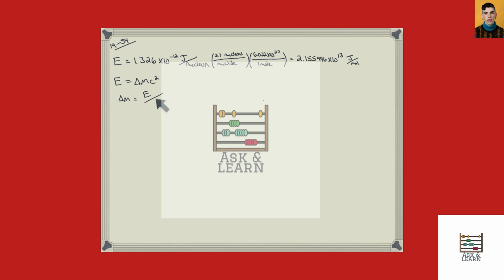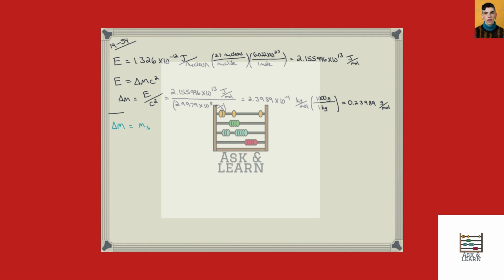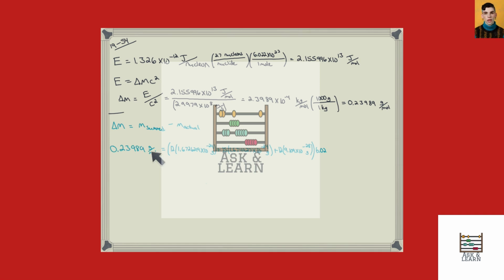[Chemistry] The binding energy per nucleon for magnesium- 27 is nucleon. Calculate the atomic mas